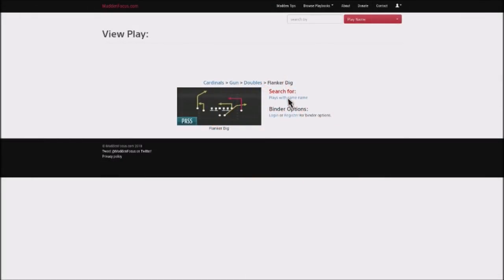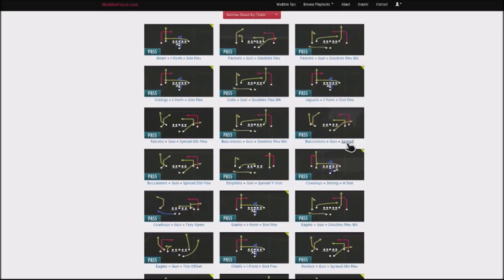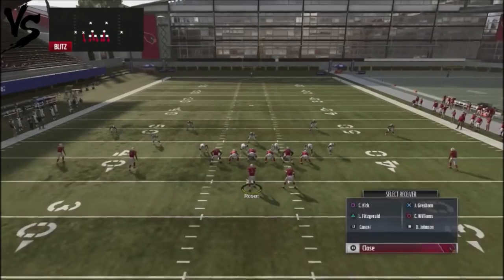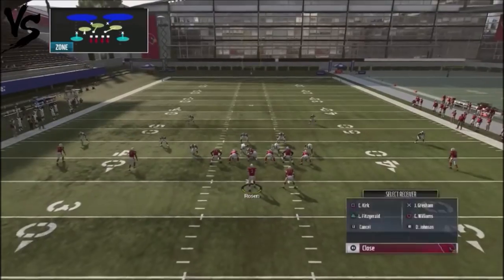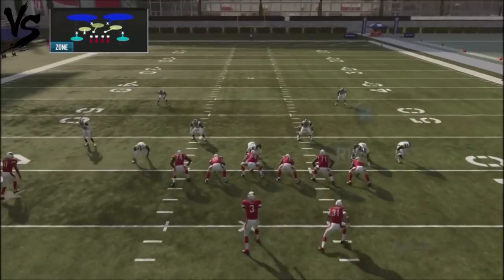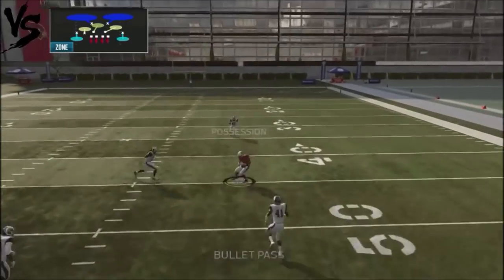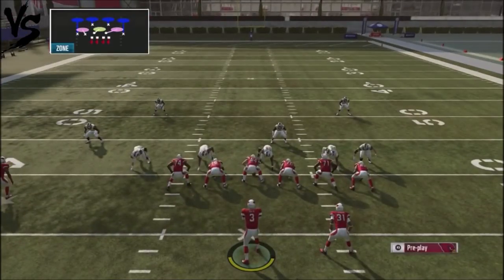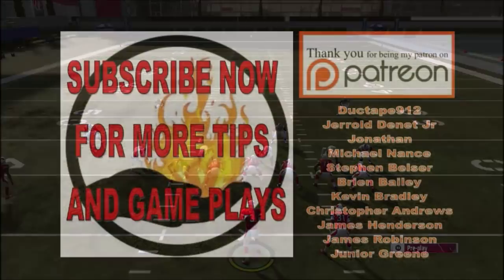MADDEN 19 OFFENSIVE TIP - GET MORE EXPLOSIVE YARDAGE - ARIZONA CARDINALS MONEY PLAY